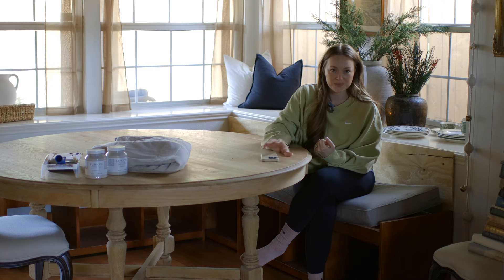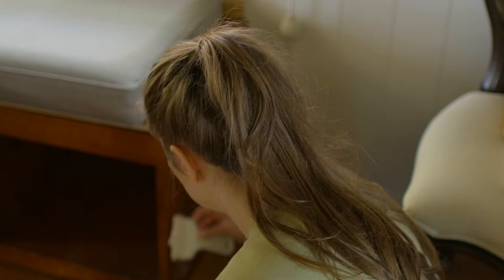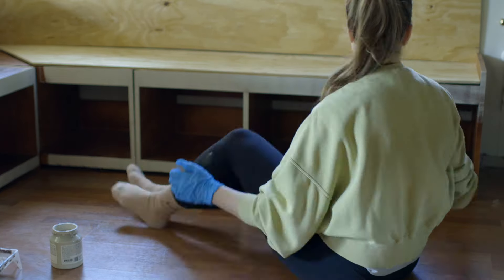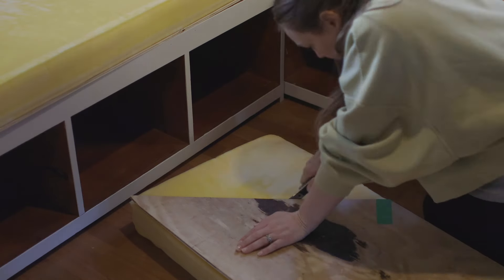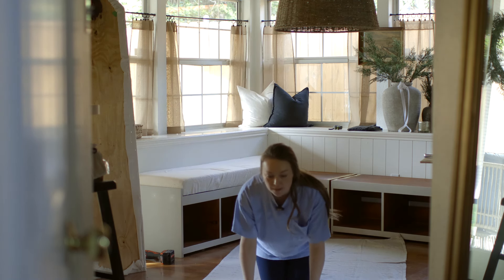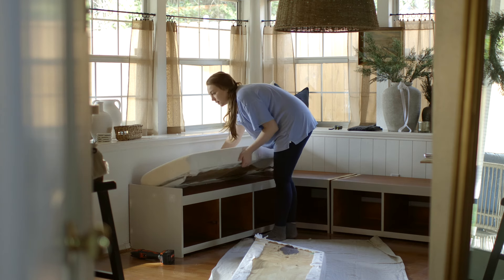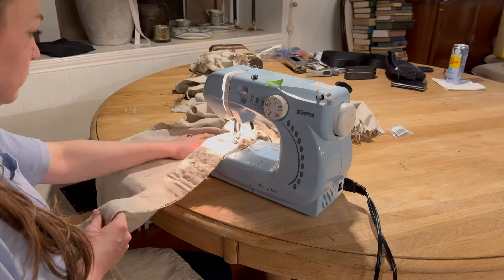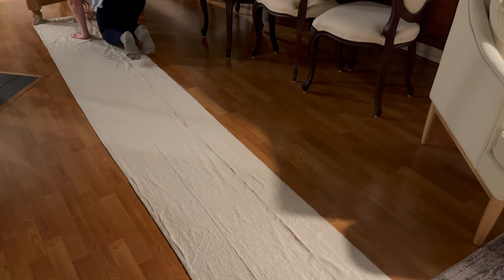MAKING OUR BANQUETTE SEATING | PART 2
Making so much progress on this project! In the next video (part 3) we'll be done with the banquette entirely.

SEWING FOOT USED: